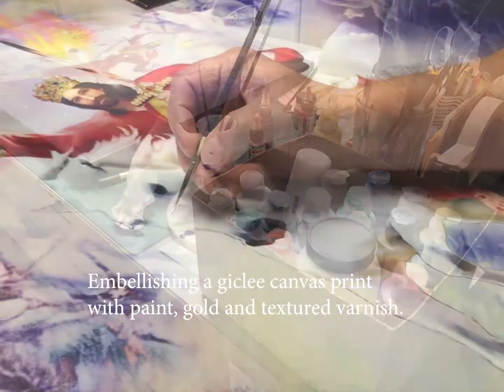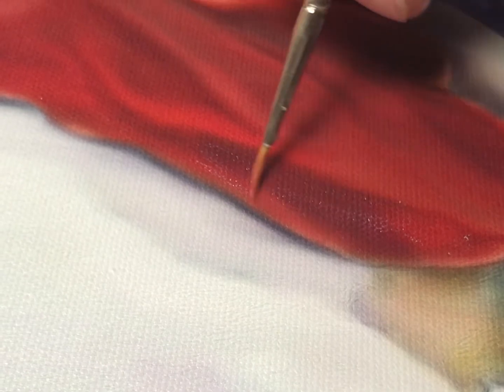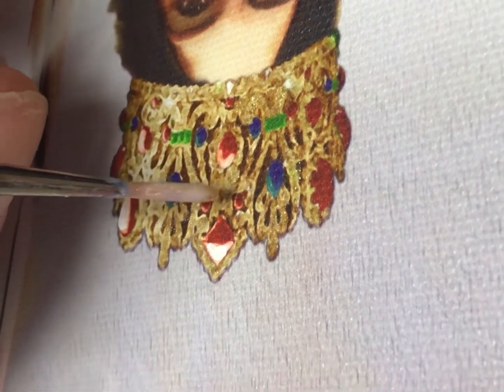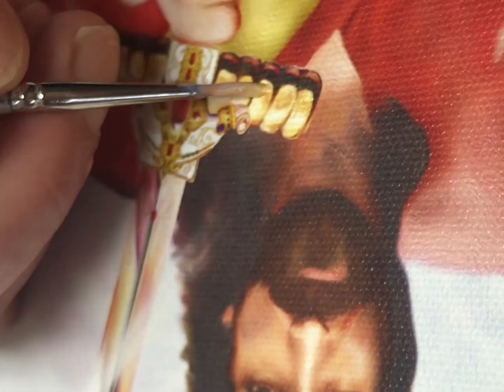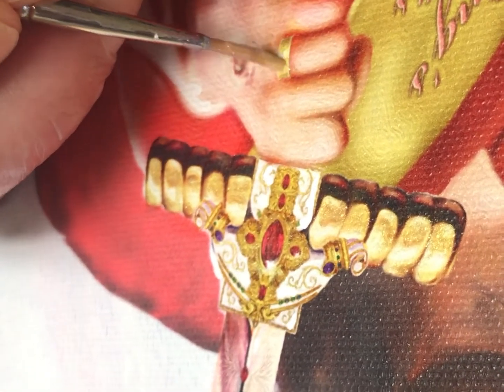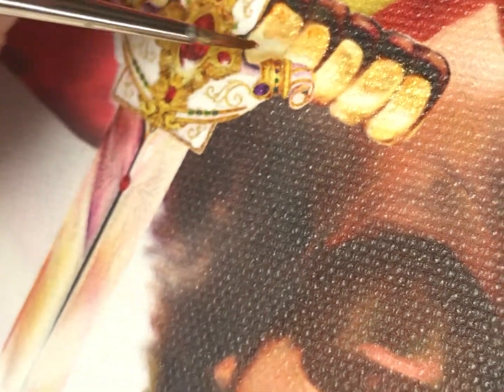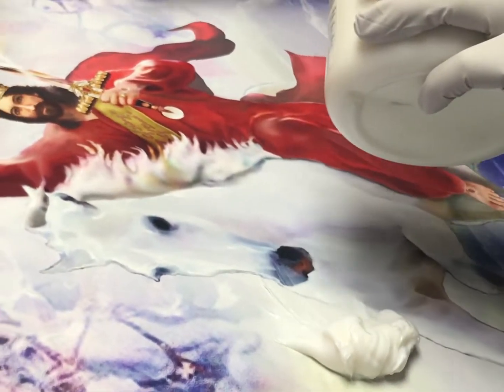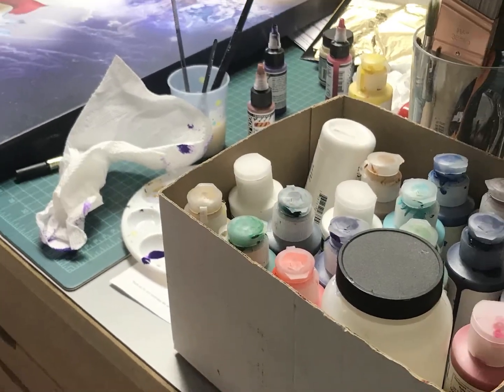Youtube giclée canvas embellishing walkthrough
This is a quick walkthrough as I embellish a giclée canvas print. It's a nice summary because it includes embellishing color highlights with acrylic paint and glazes, gold, gold pen for the signature and Golden Semi-Matte gel for a textured varnish effect.